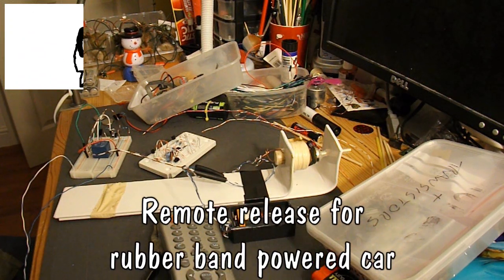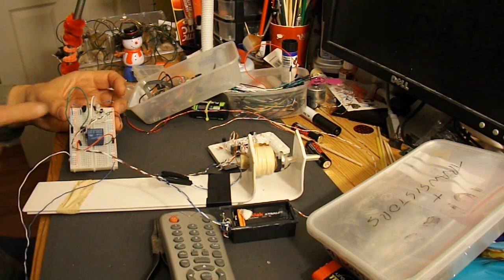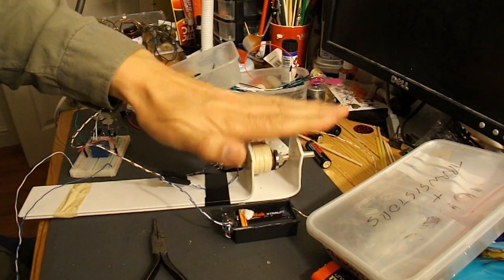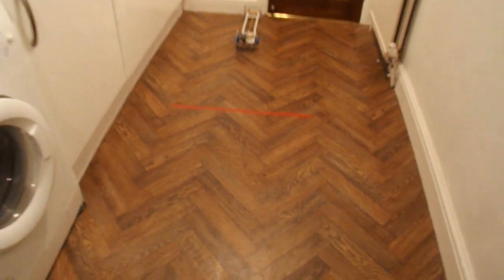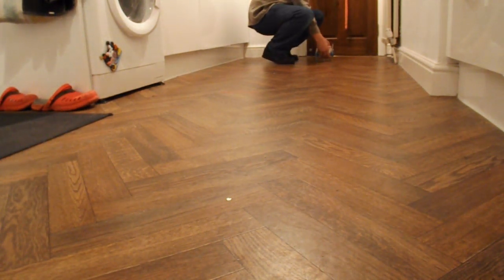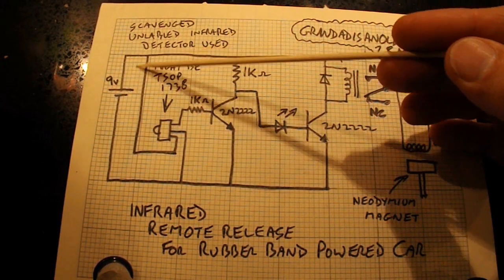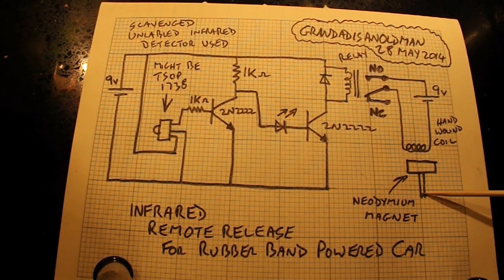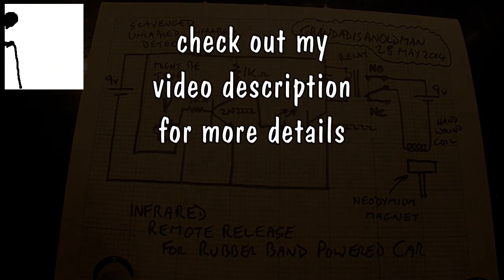Remote release for rubber band powered car - part 3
Sorry guys, I had forgotten I hadn't finished this series. Just found the circuitry in my pile of bits so I thought I had better complete the task. I have simplified the circuit compared to the one I used in the previous episode as I realised I was over-engineering again and there was a easier option.
I placed the unit at the front of the car to keep it clear of the driven axle and rubber band motor but this could be tidied up and reduced significantly in size if you wanted to make a similar item and mount it at the back to use the weight to help the wheels grip. I prefer the floor mounted option that I demonstrated in the previous episode as there is no weight penalty for the car.

Part 1 was a "proof of concept".
Part 2 was the floor mounted release

Components
1 Harvested infrared sensor
2 2n2222 transistors
2 1k resistors
1 LED
1 diode
1 relay
1 home made coil for the electromagnet
1 neodymium magnet
2 9 volt batteries

I have created a playlist for this series